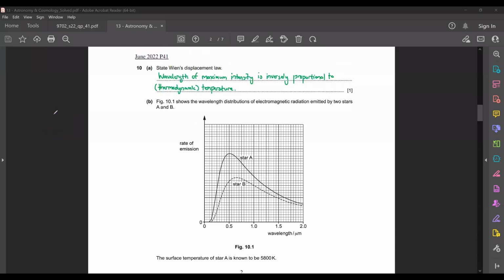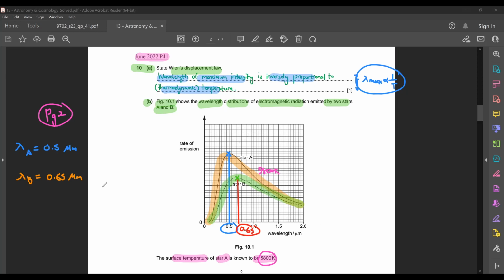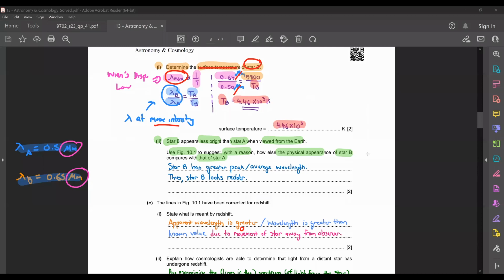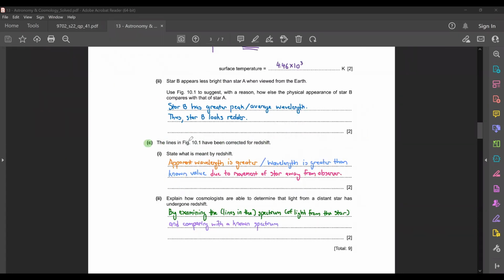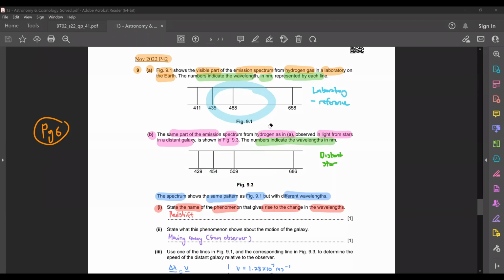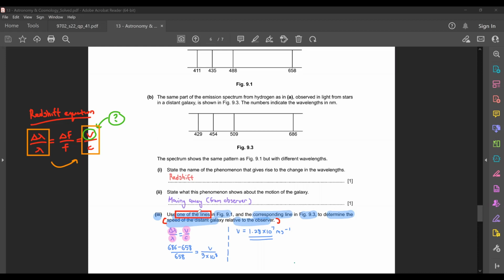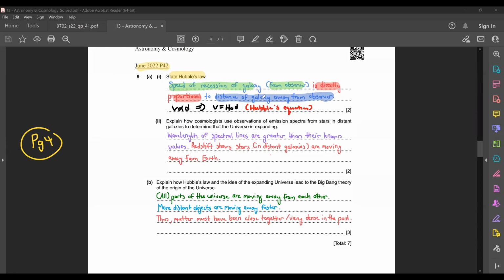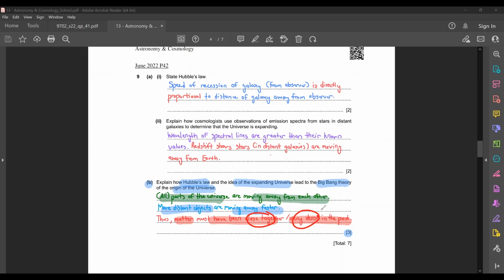30.4 Question Discussion - Redshift & Hubble's Law | Astronomy & Cosmology (A2) | CAIE 9702 Physics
CAIE 9702 Physics (A2) | Past year question discussion on redshift and Hubble's Law:
0:00 May/June 2022 P41 (Q10)
7:37 Oct/Nov 2022 P42 (Q9)
12:58 May/June 2022 P42 (Q9)